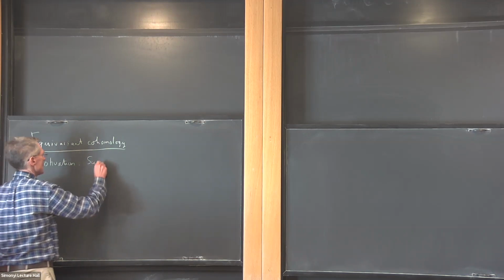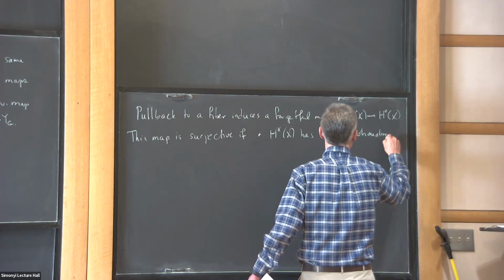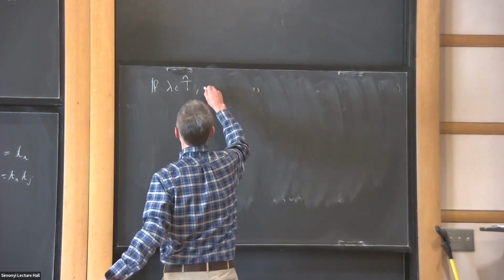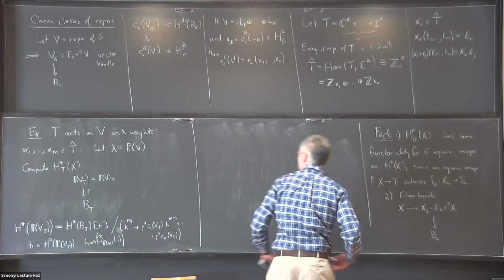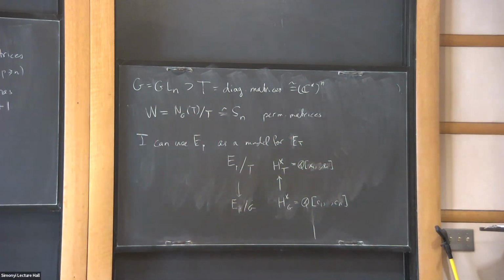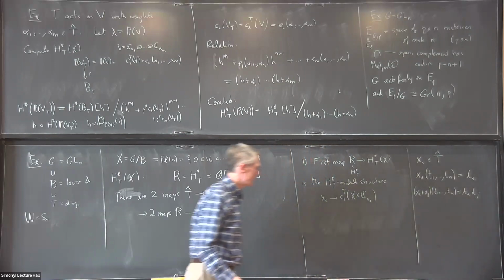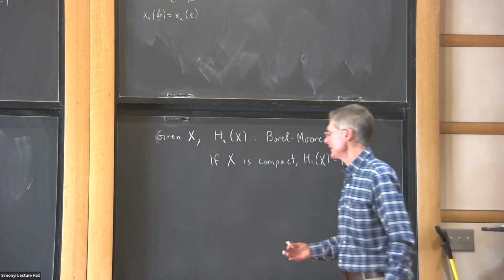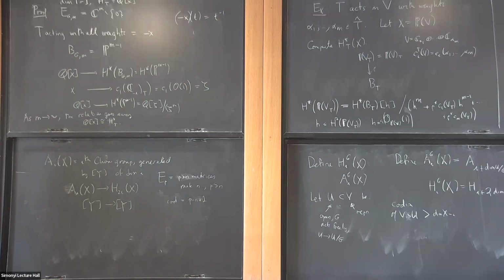Introduction to Equivariant Cohomology - William Graham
2:00pm|Simonyi 101
Topic: Introduction to Equivariant Cohomology
Speaker: William Graham
Date: January 22, 2025

Equivariant cohomology was introduced in the 1960s by Borel, and has been studied by many mathematicians since that time.  The talks will be an introduction to some of this work.  We will focus on torus-equivariant cohomology (as well as Borel-Moore homology and Chow groups), and examples related to flag varieties and Schubert varieties.  After describing basic definitions and properties of these theories, we will consider localization theorems for torus applications, which relate the equivariant theories for a space to those of the fixed point locus.

We will define the equivariant multiplicity of a variety at a torus-fixed point.  As an application of the localization theorems we will give a formulation of the integration formula (related to the Bott residue formula) which works for singular varieties. The equivariant cohomology of the flag variety is of interest both in geometry and combinatorics.

We will describe the equivariant cohomology of the flag variety from the point of view of convolution, as well as the use of divided difference operators to obtain representatives of Schubert classes in cohomology, and Bott-Samelson resolutions to obtain formulas for equivariant multiplicities.

Equivariant cohomology can be used to obtain information about singularities at torus-fixed points, and we will discuss the relation of equivariant cohomology to multiplicities, smoothness and rational smoothness.  If time permits we may discuss joint work with Scott Larson on weighted flag varieties.